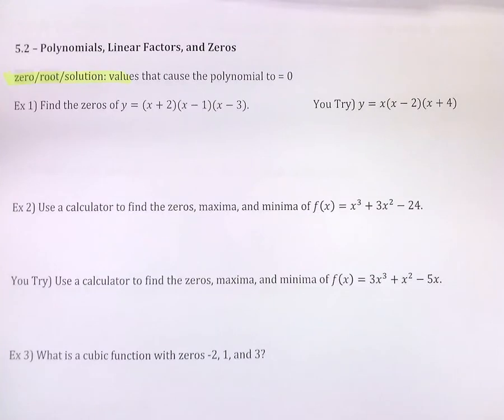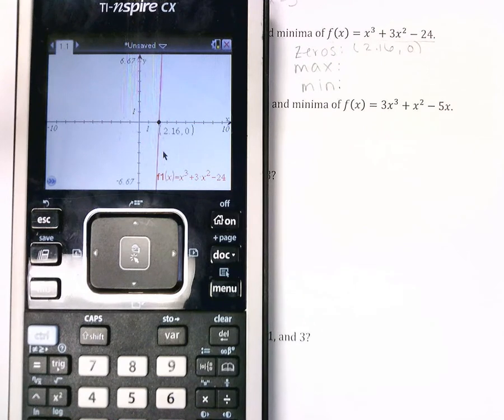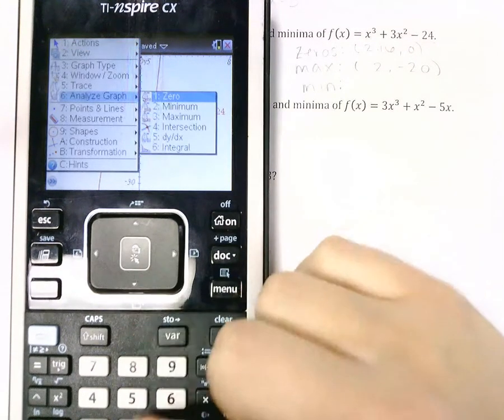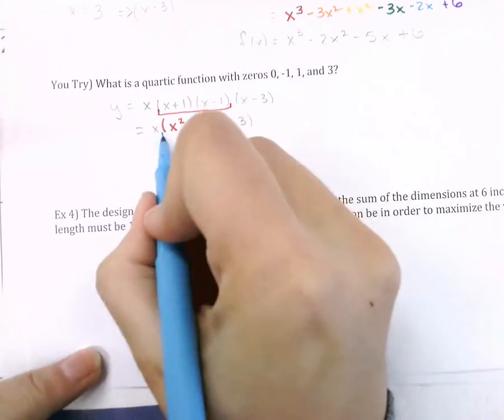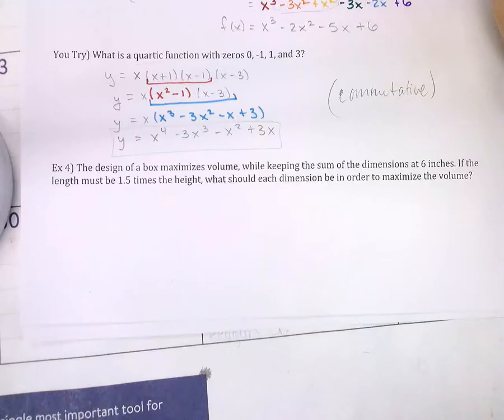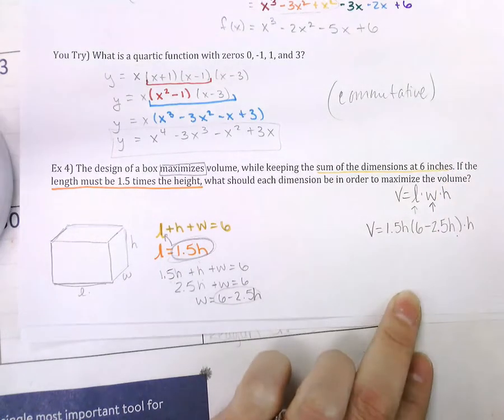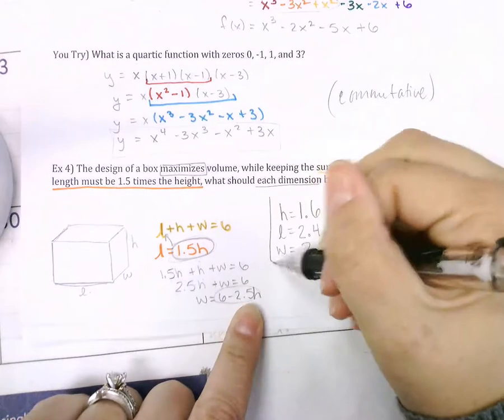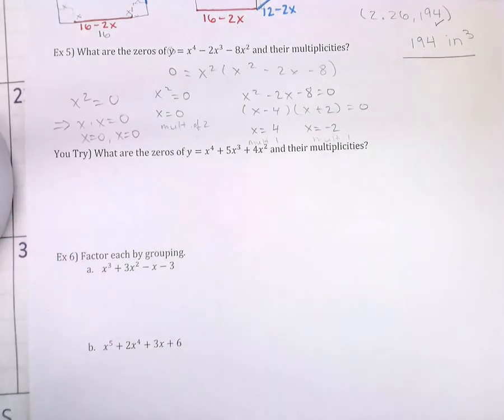Alg 2 5.2